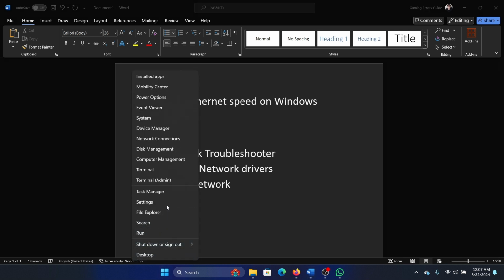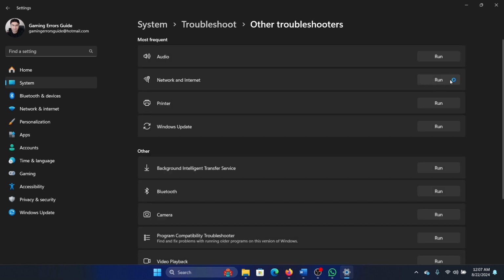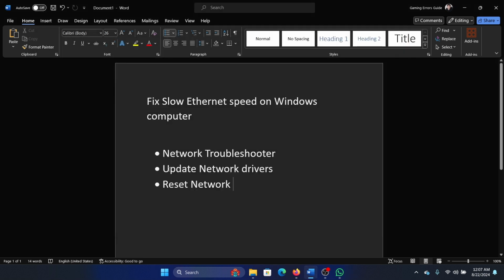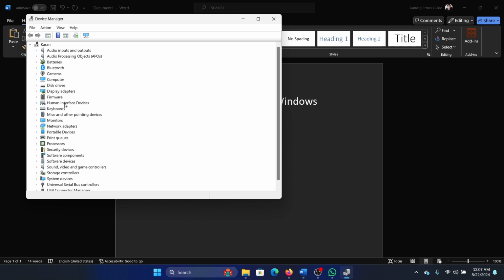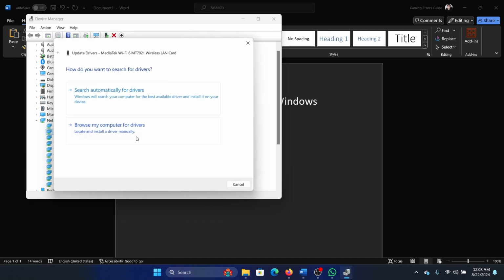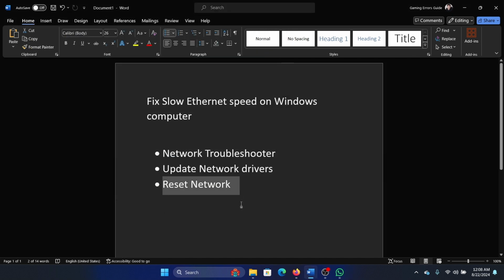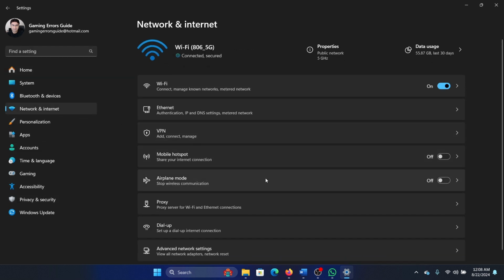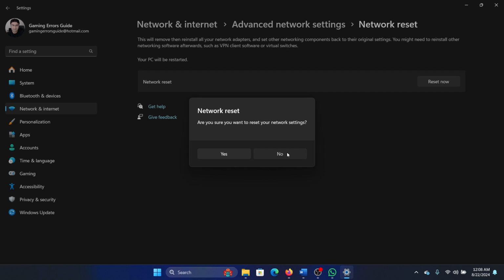How to Fix Slow Ethernet Speed on Windows 11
Video Title: How to Fix Slow Ethernet Speed on Windows 11

If you wish to Slow Ethernet speed on Windows computer, then please watch this video.